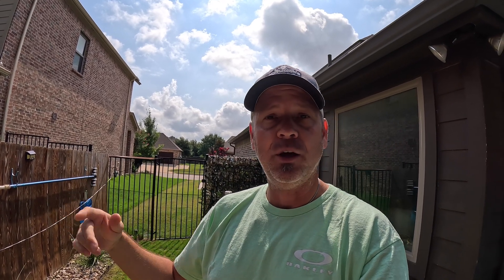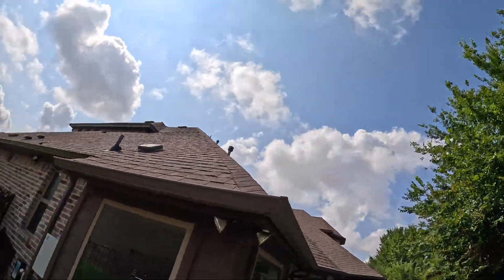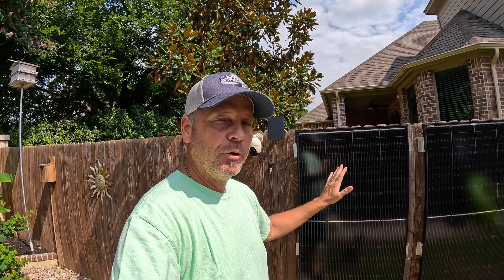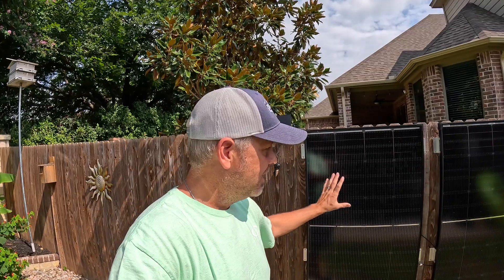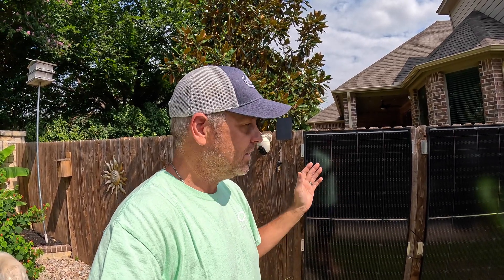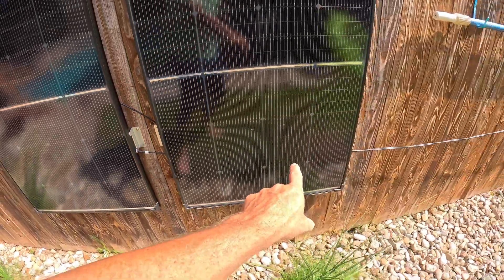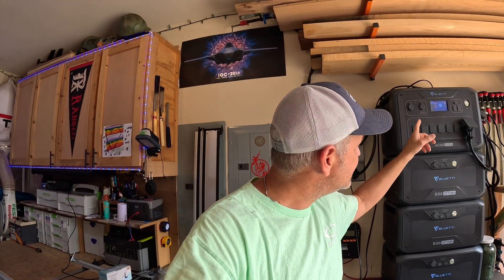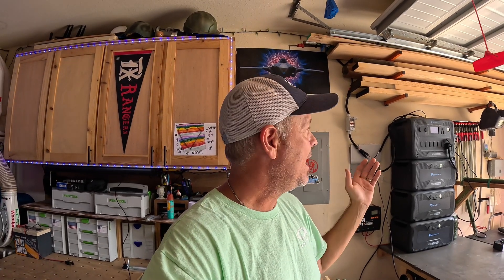No more room to add solar panels? Try your fence line! 400 watts of BougeRV TopCon panels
Check out the link below for these pretty great solar panels from BougeRV.  10 year warranty / 30 year efficiency warranty!